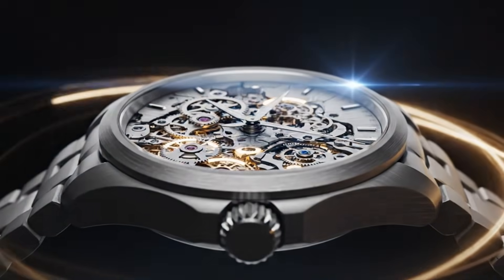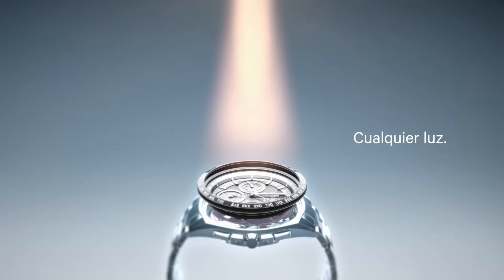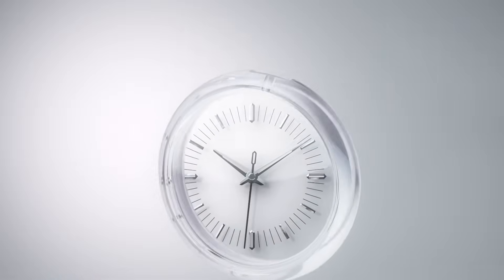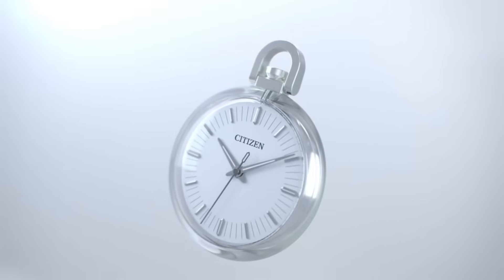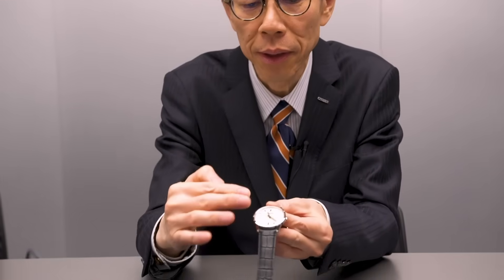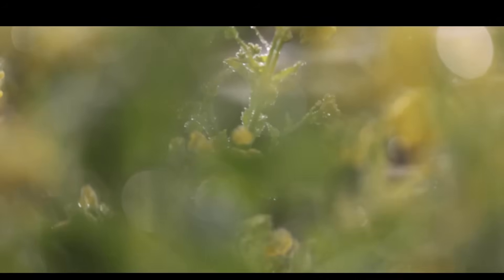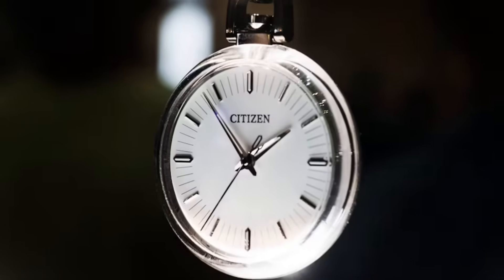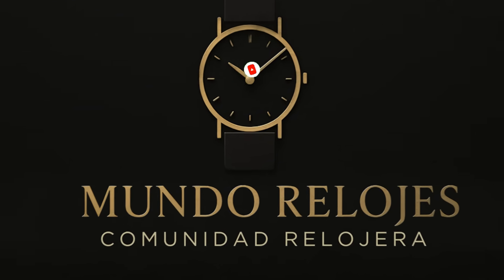Citizen Caliber 0100: The Most Accurate Watch in the World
Imagine a watch so precise that it only loses one second per year. One second… out of 31 million. No satellites, no radio signals, no Wi-Fi. Only itself.
In this video I tell you the story of the Citizen Caliber 0100, the most accurate quartz movement on the planet. A Japanese masterpiece that redefines the concept of perfection and proves that true innovation doesn’t depend on external technology, but on harmony with time.
Discover how Citizen went from revolutionizing the world with Eco-Drive to creating a watch that needs no synchronization, no corrections, no adjustments. A movement that breathes time with almost atomic precision.
🔹 Manufactured and assembled in Japan
🔹 Accuracy: ±1 second per year
🔹 Pure and eternal solar energy
🔹 Minimalist design, the monozukuri philosophy
If you love watches, Japanese engineering and stories that go beyond telling the time, this video is for you.

🕓 Video sections
00:45, The Japanese obsession with precision
03:04, What is the Caliber 0100?
04:25, How it actually works
05:56, Creating the perfect watch
07:45, Philosophy and meaning
09:18, Why it’s considered the most accurate in the world